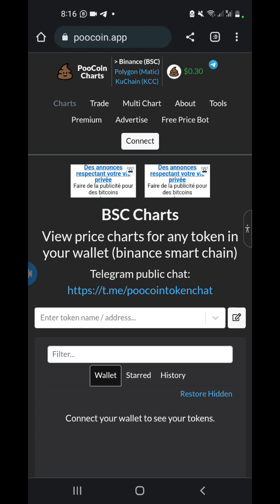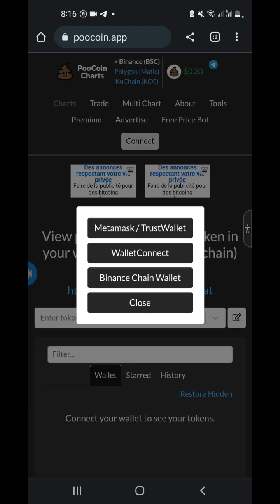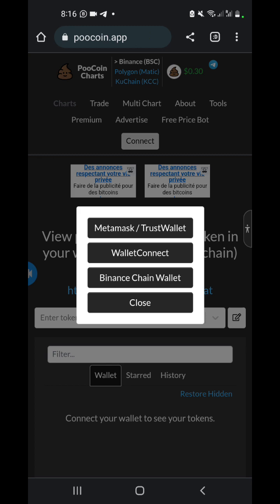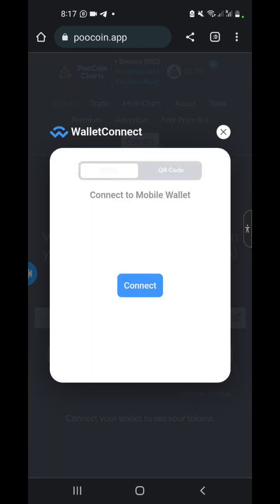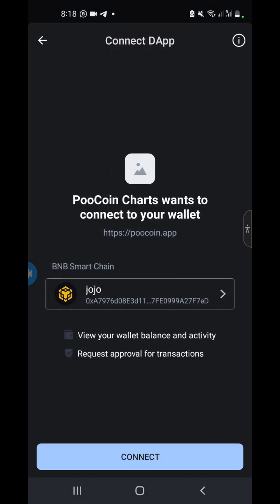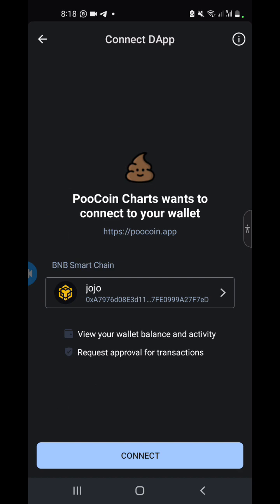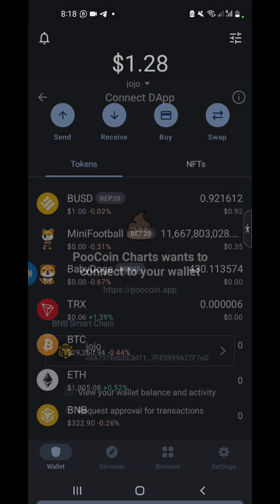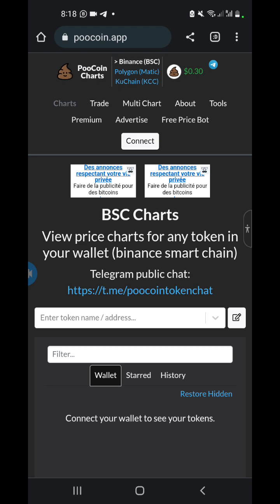How to connect trust wallet to poocoin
In this video, I'm going to show you how to connect your trust wallet to poocoin.app. After you connect the trust wallet to the poocoin app, you'll be able to use poocoin to buy and sell bitcoins and other cryptocurrencies.

If you're new to cryptocurrencies and want to learn more about how they work, then this video is for you! I'll show you how to connect your trust wallet to the poocoin app and explain how poocoin works. Finally, I'll show you how to use poocoin to buy and sell bitcoins and other cryptocurrencies!